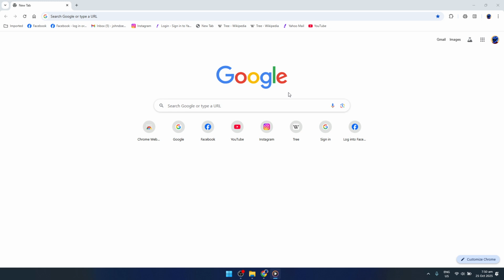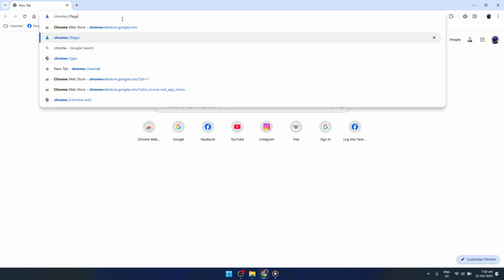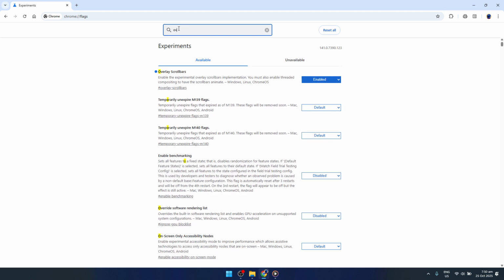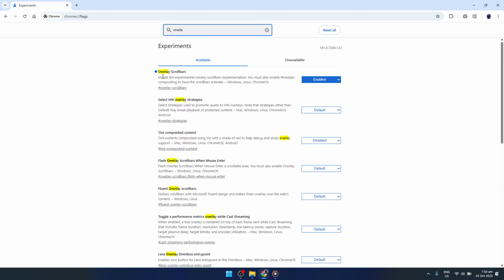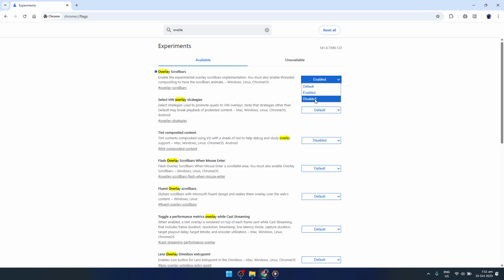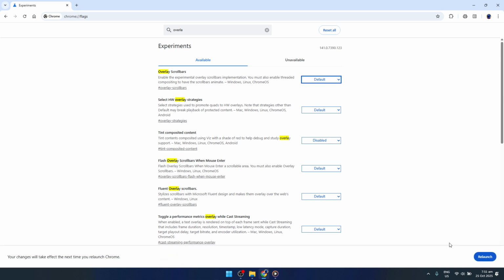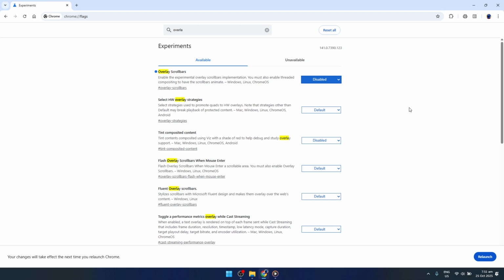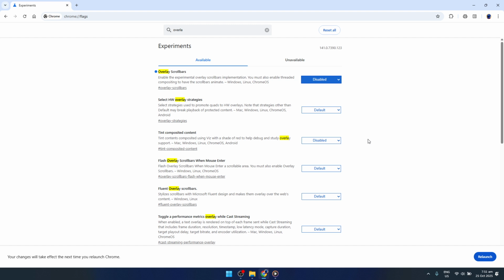How To Remove Scrollbar in Google Chrome [2025 Guide]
In today's video we cover: remove scrollbar, Google Chrome tips, browser customization, hide scrollbar, Chrome settings, web design tips, scrollbar removal, Chrome tutorial, user interface tips, Chrome extensions, remove UI elements, web development, improve browsing, customize Chrome, internet tips, Chrome help, browser tricks, web usability, digital tools

-Google Drive
-Google Meets
-Google Sheets
-Google Chrome
-Google Forms
-Google Gmail